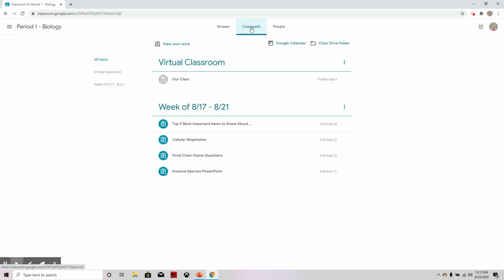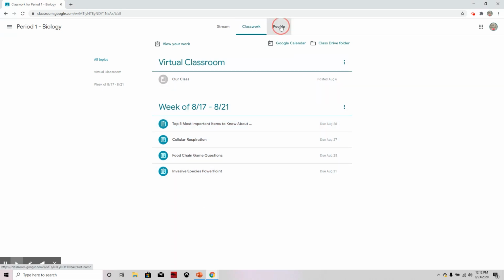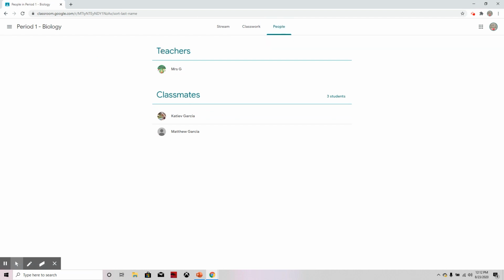How to View Assignments in Google Classroom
In this video, I go over how to view assignments in Google Classroom. I go over how to read icons and look at the due dates.